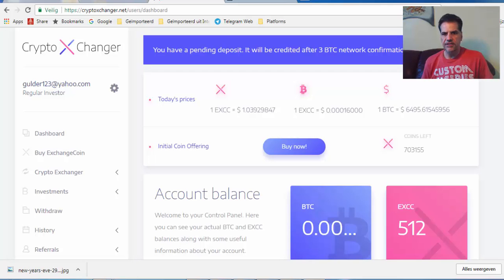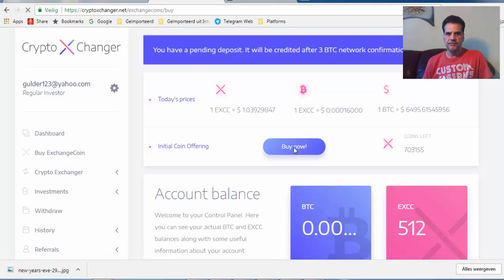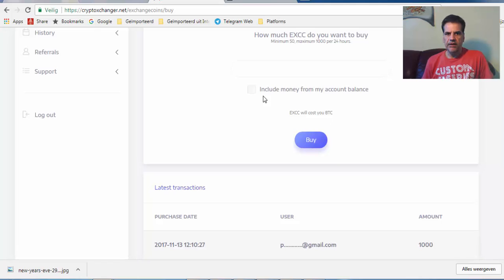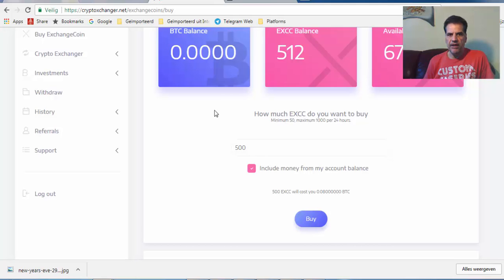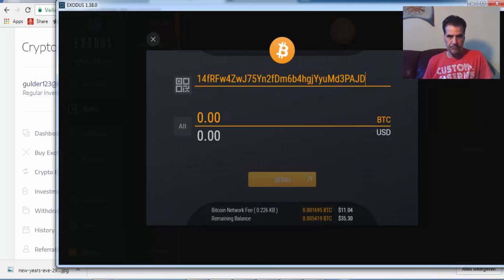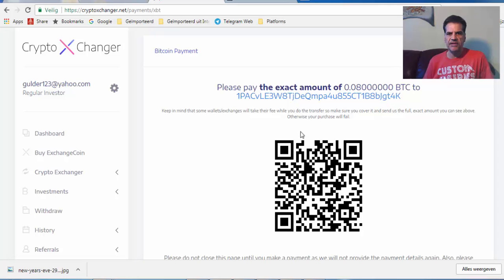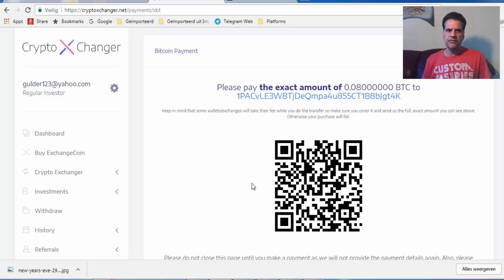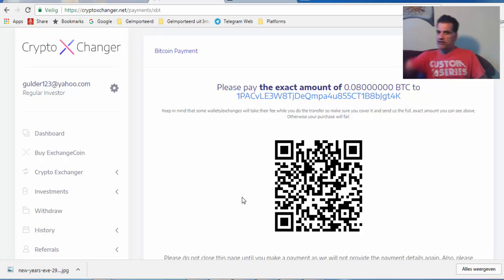Don't invest in CryptoXchangeer before watching this video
cryptoxchanger
cryptoxchanger review
cryptoxchanger scam
cryptoxchanger compensation plan
cryptoxchanger ico
cryptoxchanger lending
cryptoxchanger exchange
cryptoxchanger calculator
cryptoxchanger login
cryptoxchanger price
cryptoxchanger mining
cryptoxchanger wallet
cryptoxchanger volatility software
cryptoxchanger
crypto xchanger review
crypto xchanger scam
crypto xchanger compensation plan
crypto xchanger ico
crypto xchanger lending
crypto xchanger exchange
crypto xchanger calculator
crypto xchanger login
crypto xchanger price
crypto xchanger mining
crypto xchanger wallet
crypto xchanger volatility software
exchangecoin
exchangecoin review
exchangecoin scam
exchangecoin compensation plan
exchangecoin ico
exchangecoin lending
exchangecoin exchange
exchangecoin calculator
exchangecoin login
exchangecoin price
exchangecoin mining
exchangecoin wallet
exchangecoin volatility software
exchangecoin
exchange coin review
exchange coin scam
exchange coin compensation plan
exchange coin ico
exchange coin lending
exchange coin exchange
exchange coin calculator
exchange coin login
exchange coin price
exchange coin mining
exchange coin wallet
exchange coin volatility software